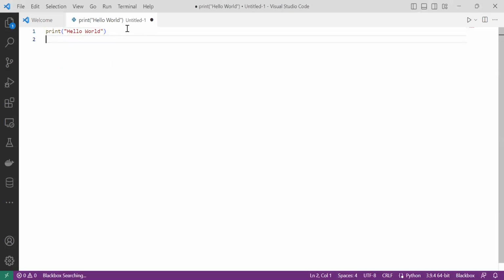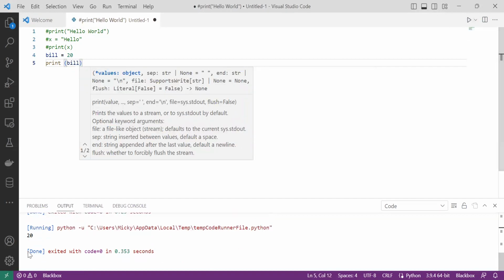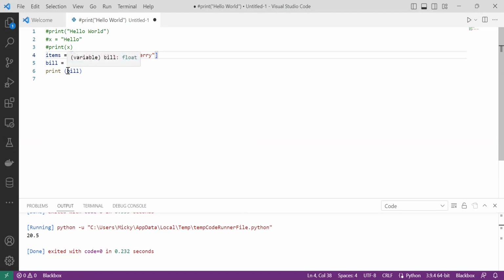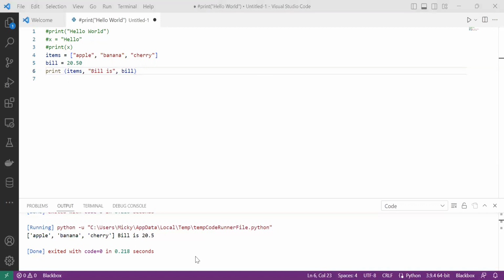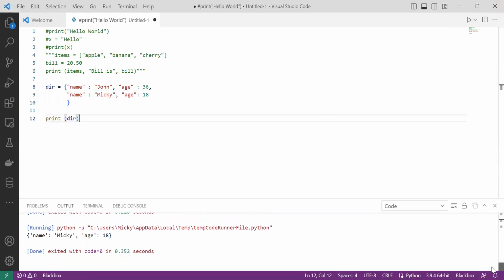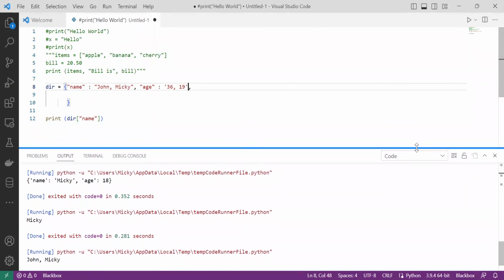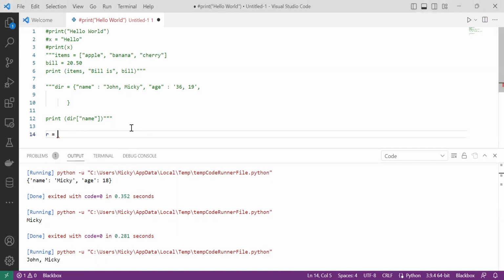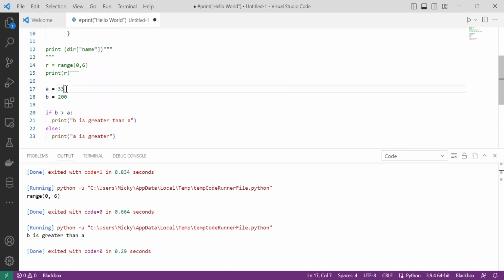Python Elements Introduction | Learn the Basics | Python Programming Tutorial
Welcome to this Python programming tutorial where we'll introduce you to the essential elements of Python. Whether you're a beginner or have some programming experience, this video will help you understand the fundamental building blocks of Python. Watch and learn about variables, data types, control flow, and functions, and start your journey to becoming a Python developer!